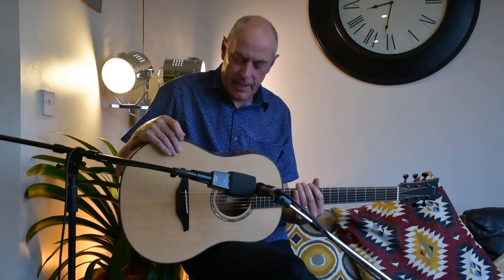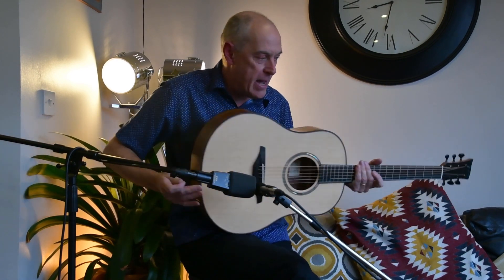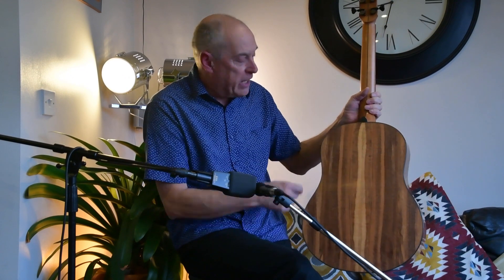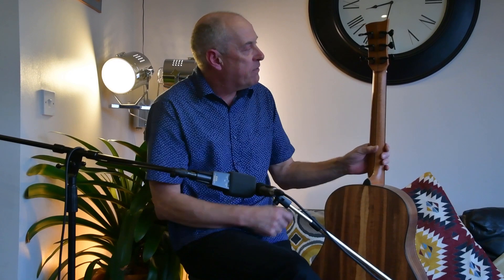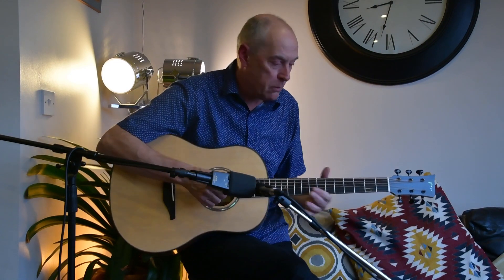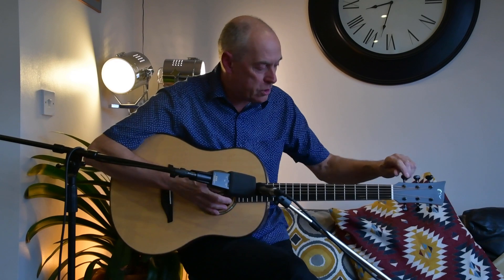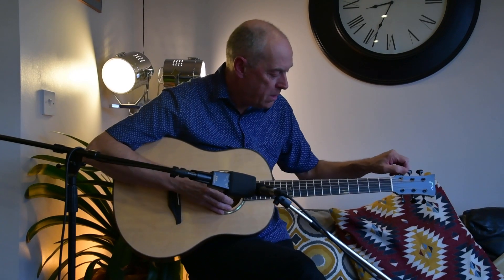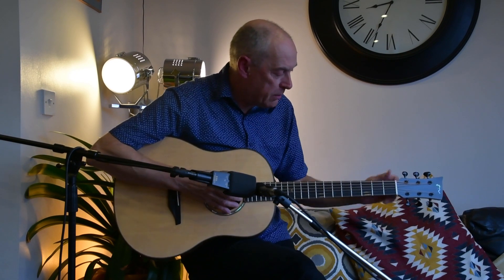ASDP50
This is the first ASDP, Acoustic Small-body Dreadnaught Performer series. A small sloped shouldered dread with a big voice. This one, an ASDP50, is Curupau back and sides, Sitka spruce top, Brazilian mahogany neck, Gotoh 510 machines, celtic knot inlay and more.
It has been recorded with no EQ or effects of any kind. The mics are an AKG C414 and CAD GXL1200